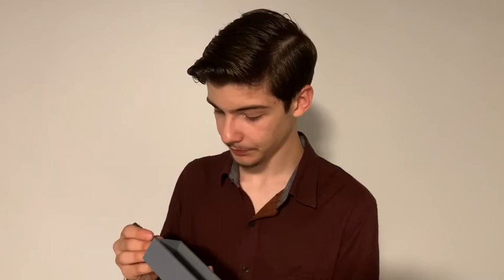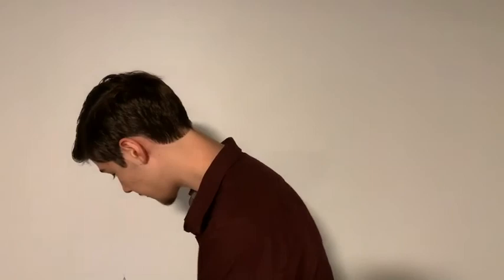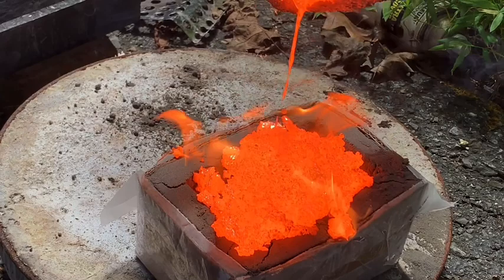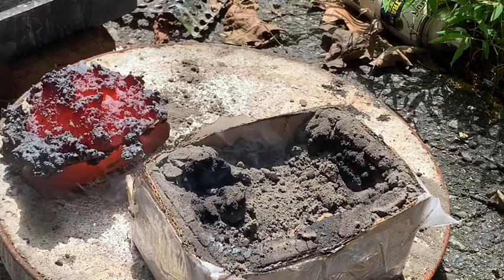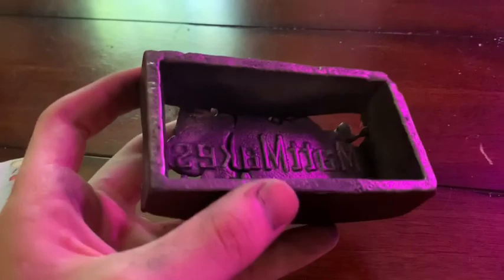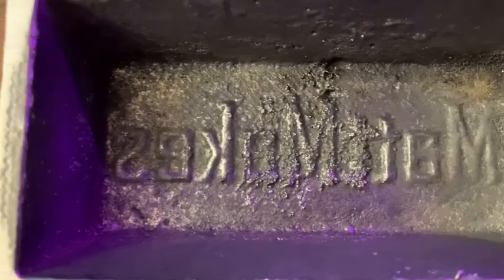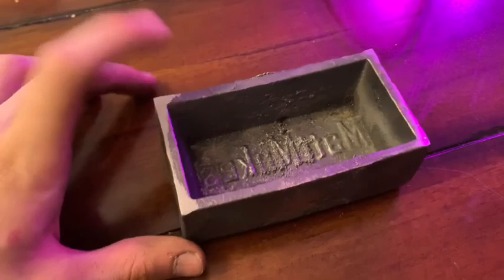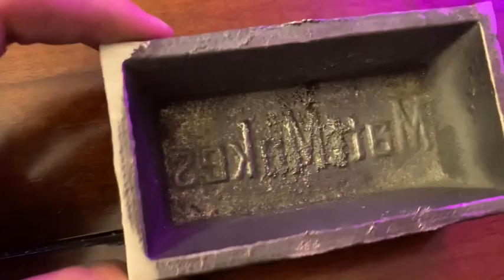Casting Iron Mold for Ingots! 2000°+ (MattMakes Mold Part 1/4)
Part one of three of making a cast iron ingot mold by melting down a cast iron sink in my furnace and pouring 2200 plus degree liquid hot iron into a sand mold.
Part 4: Pending...